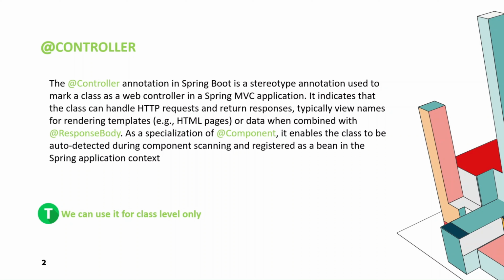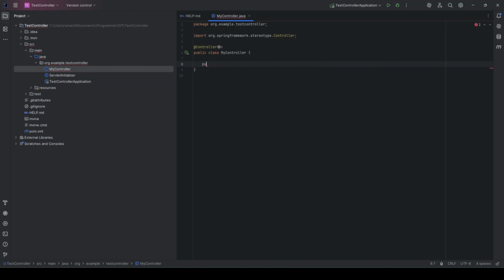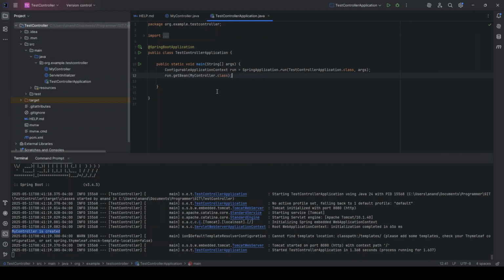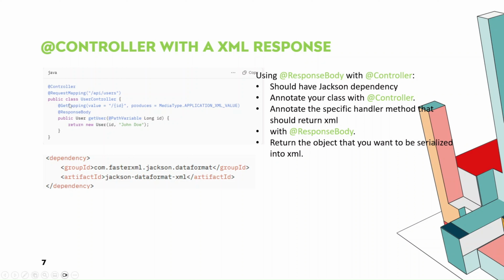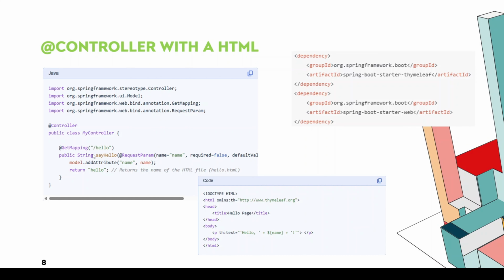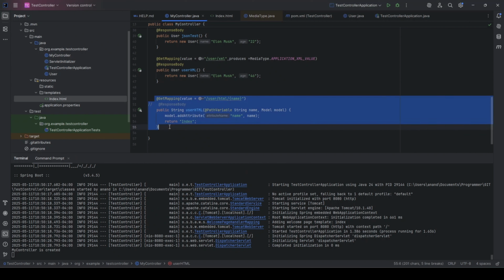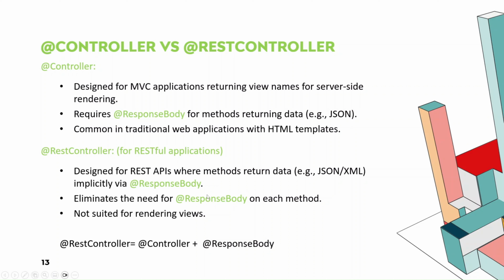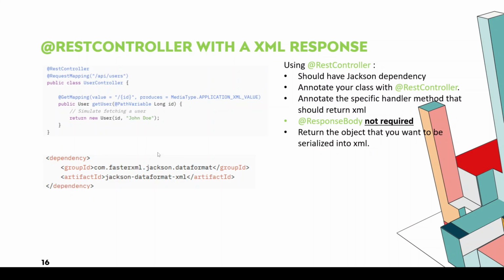annotation in Spring Boot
The @Controller annotation in Spring Boot is a stereotype annotation used to mark a class as a web controller in a Spring MVC application. It indicates that the class can handle HTTP requests and return responses, typically view names for rendering templates (e.g., HTML pages) or data when combined with @ResponseBody. As a specialization of @Component, it enables the class to be auto-detected during component scanning and registered as a bean in the Spring application context

00:00 Welcome to the channel
00:02 @Controller
01:46 @Controller Purpose
04:23 @Controller Example
05:12 @Controller with String
08:28 @Controller with PathVariable
09:36 @Controller with Lazy
14:04 @Controller JSON response
17:41 @Controller XML response
22:06 @Controller HTML response
27:38 Model , ModelMap and ModelAndView
34:46 @Controller vs @RestController
37:23 @RestController JSON and XML responses